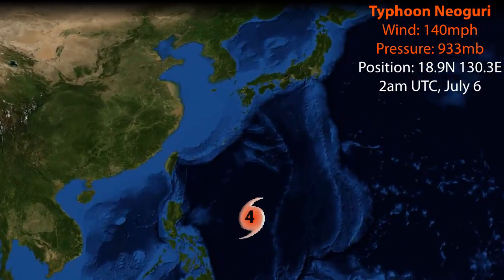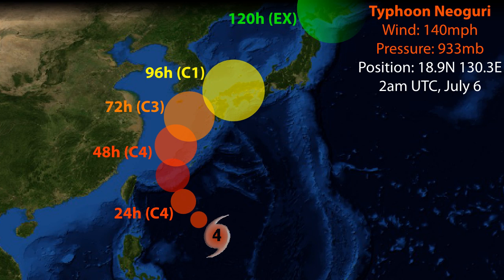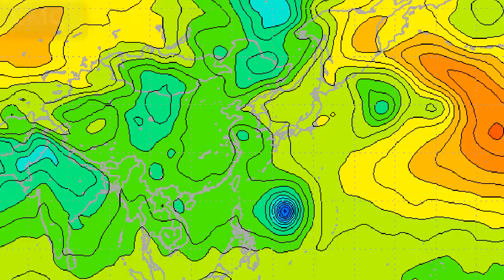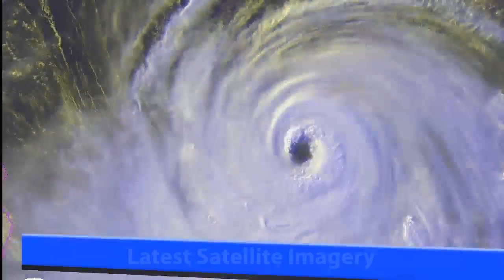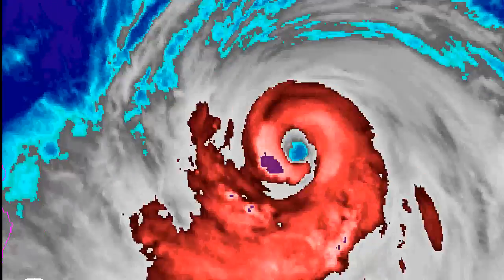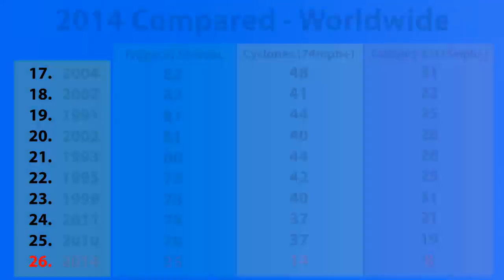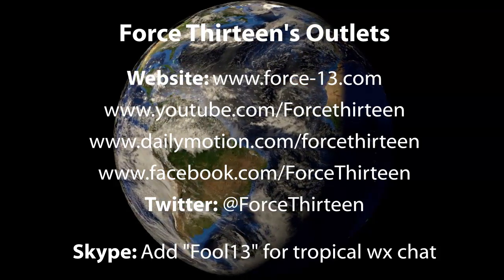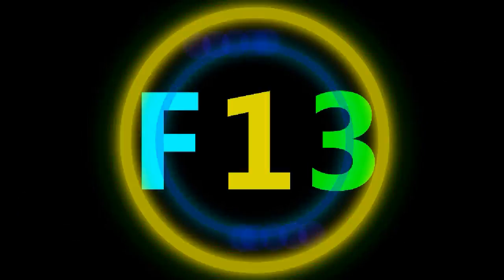Typhoon Neoguri aims for Japanese Islands - Update 5 (July 7, 2014)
Typhoon Neoguri continues to threaten the Japanese Ryukyu Islands as a Category 4 storm.